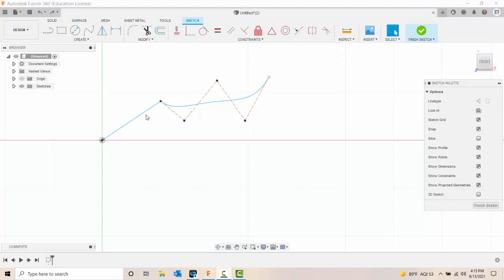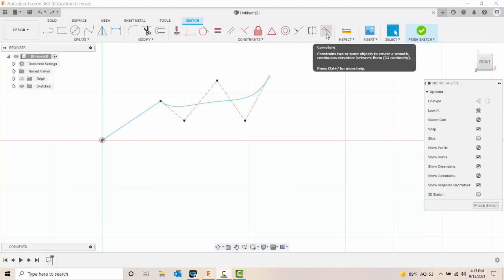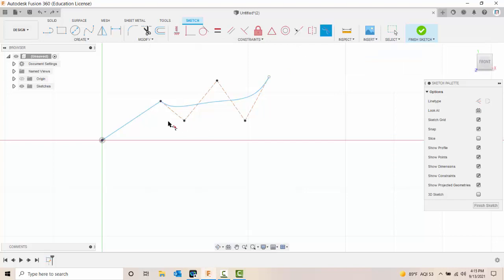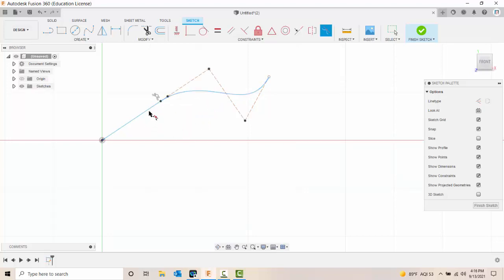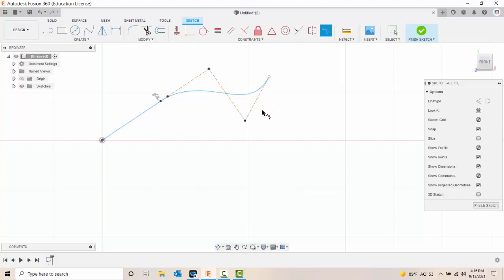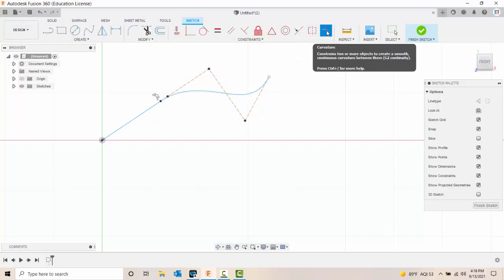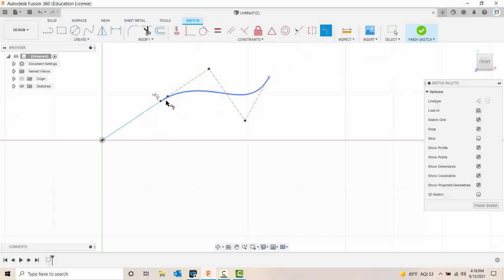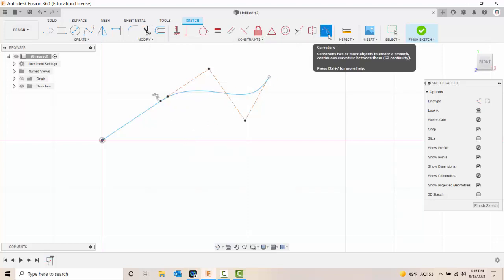03 12 Curvature Constraint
Curvature Constraint

STEM1502 3D Printing & 3D Technologies